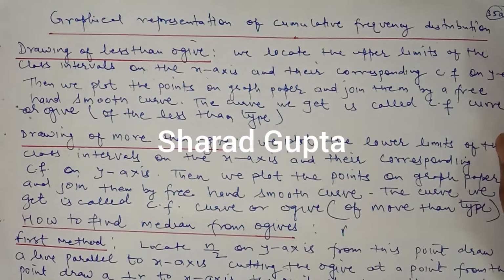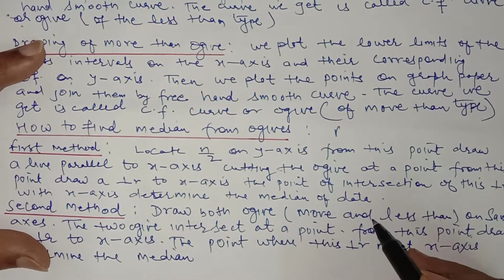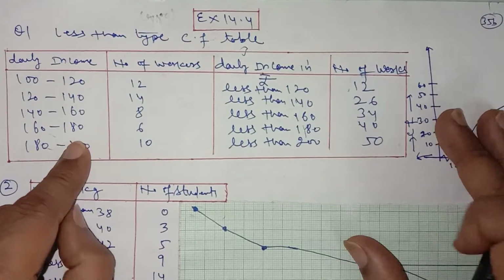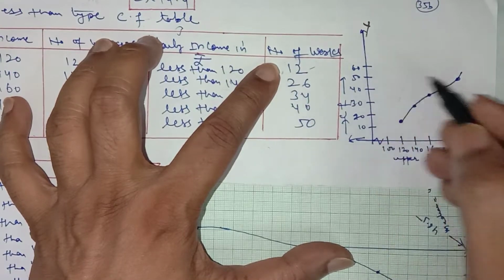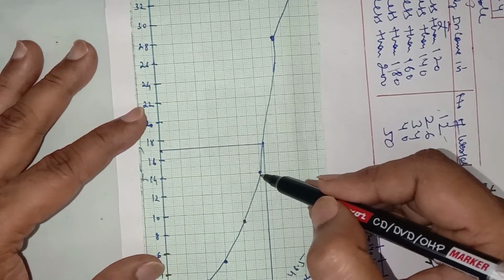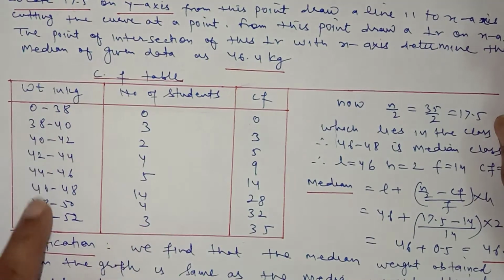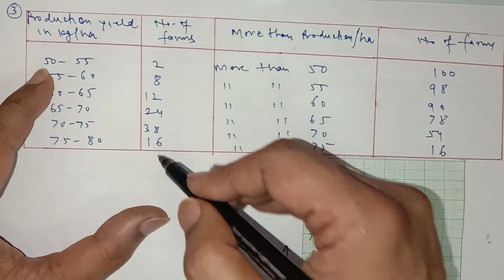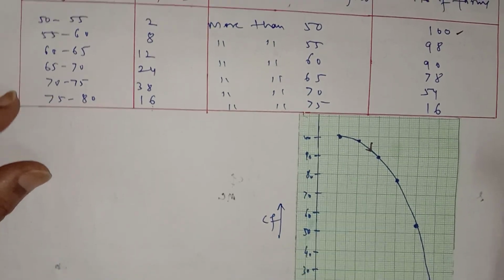x_Statistics_Lecture 6